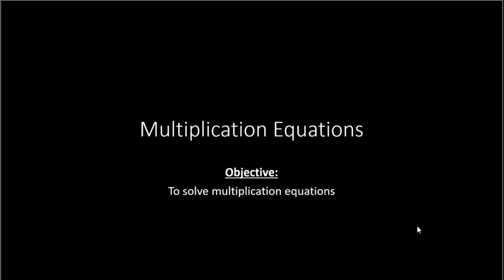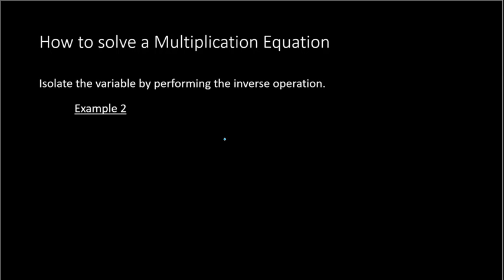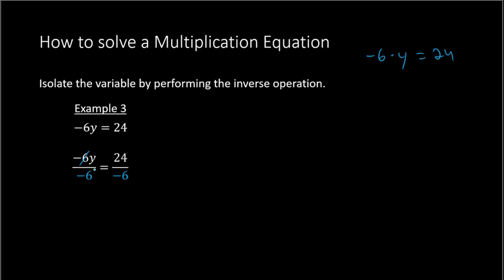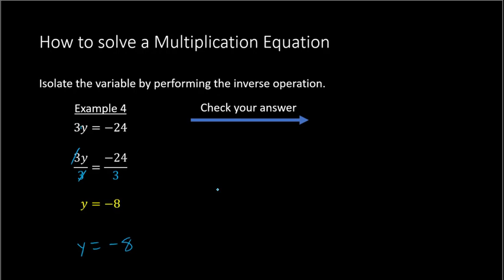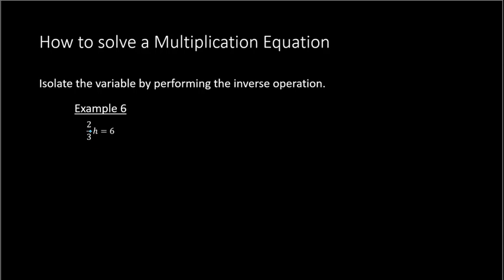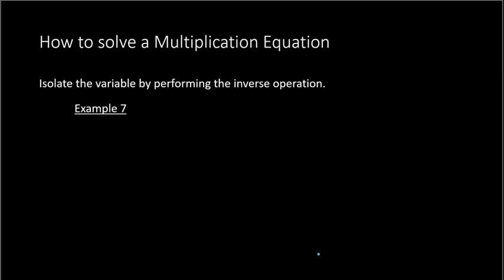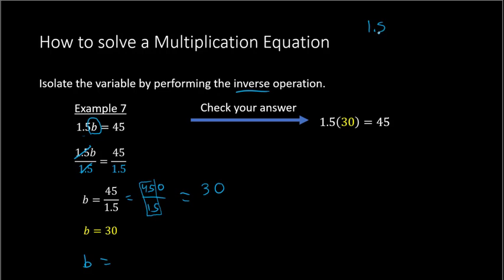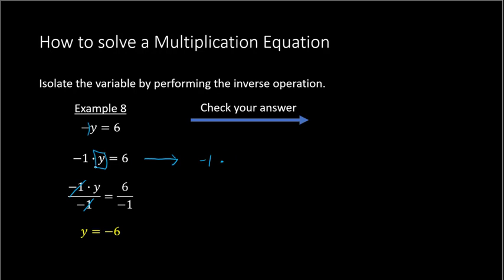Multiplication Equations (6th Grade)